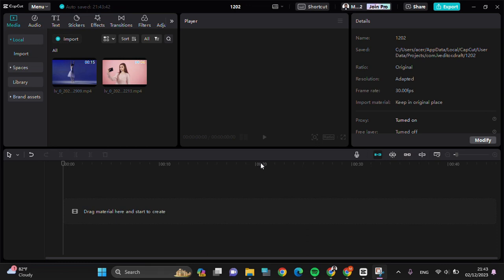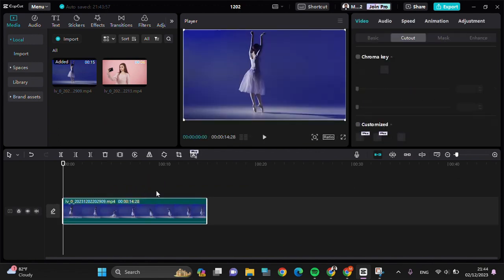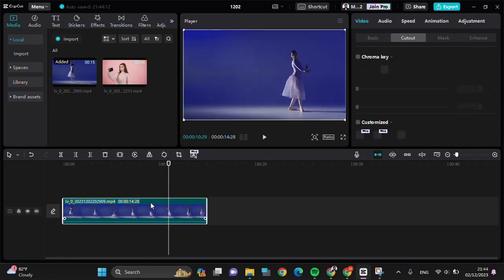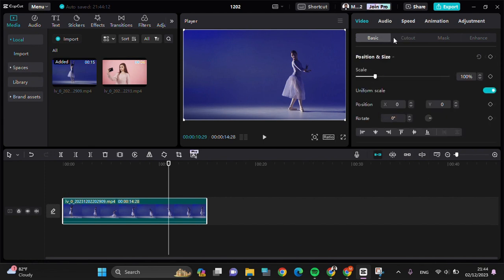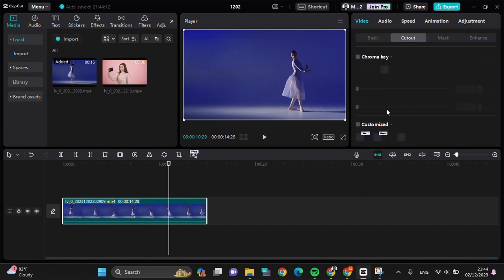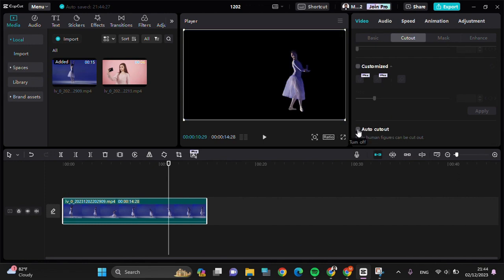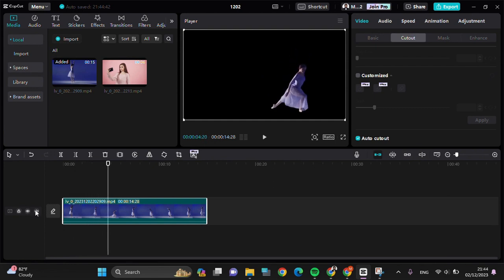Removing Background in CapCut: Editing Tutorial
Easily remove your video background in CapCut! You can remove the background and add new one as you like. Here's the tutorial for you!